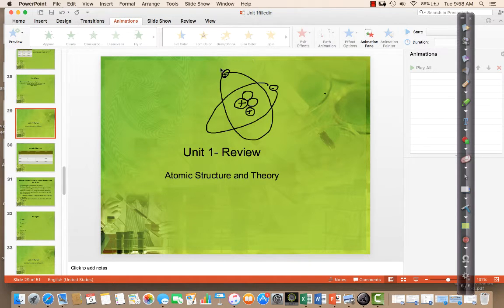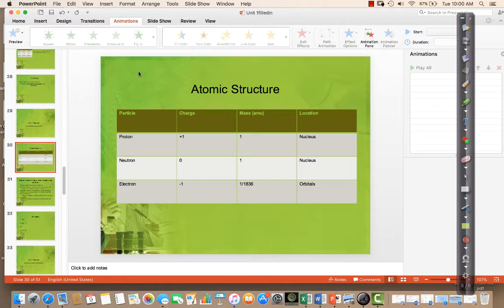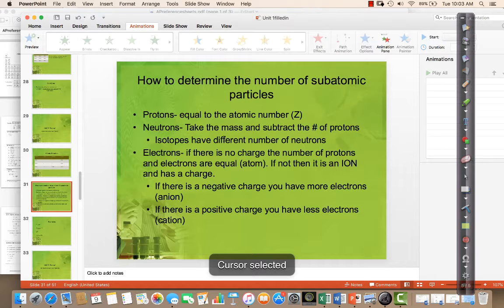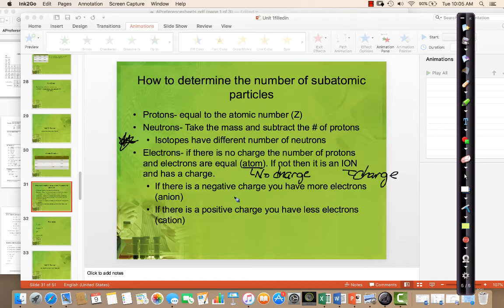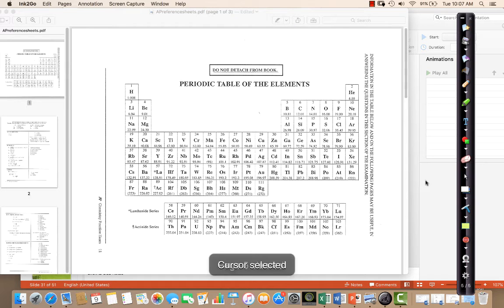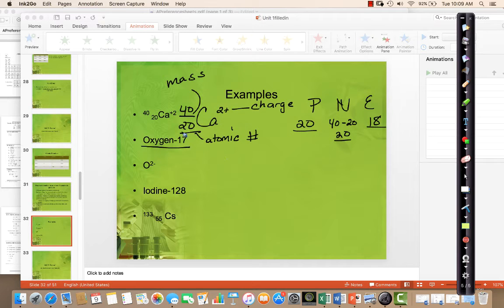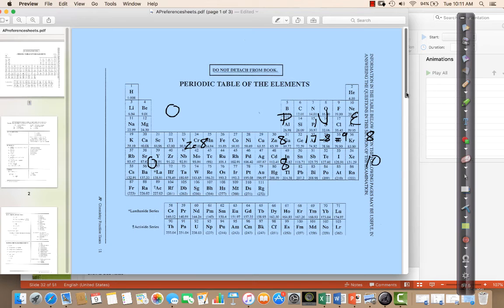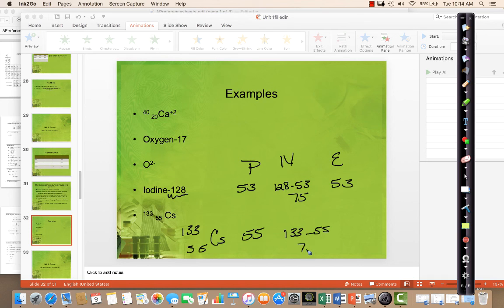AP Chemistry Unit 1 Atomic Structure